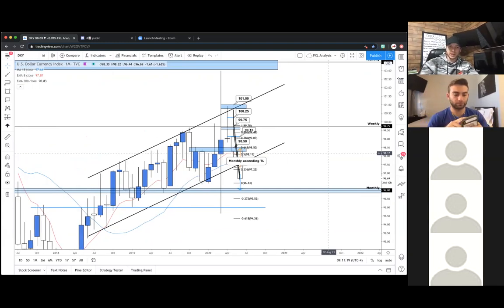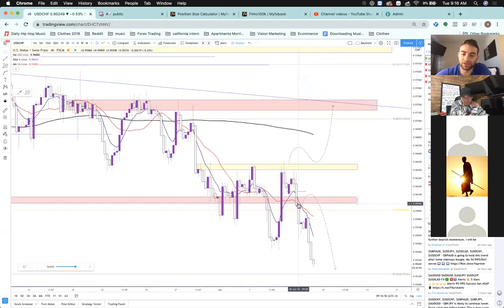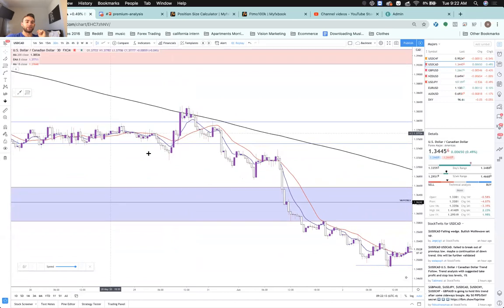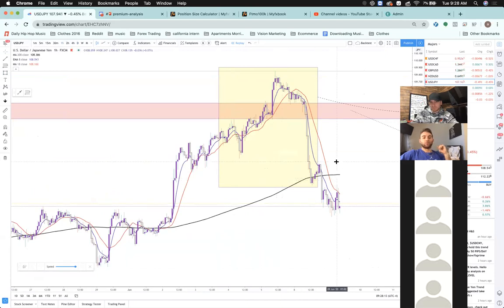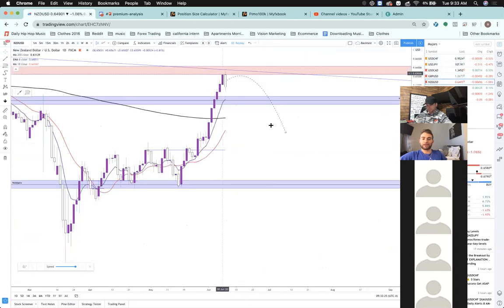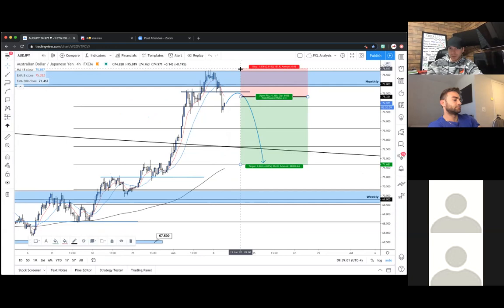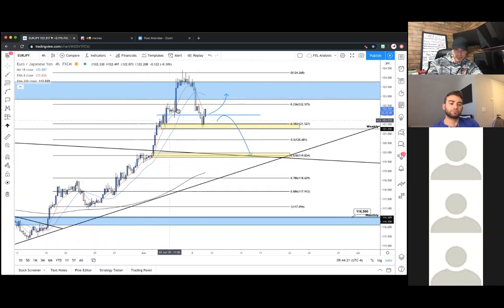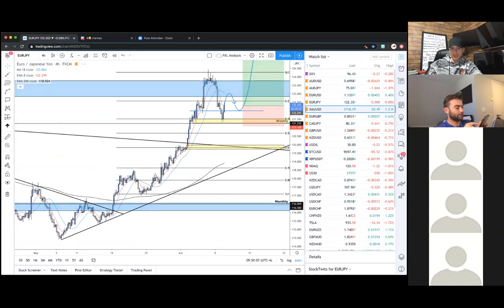Forex League Live Trading Session June 9, 2020